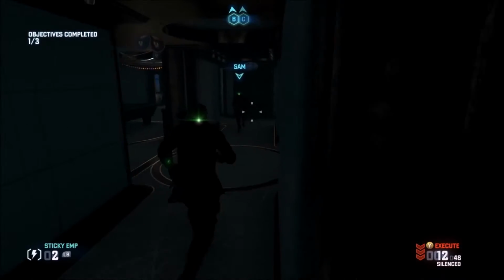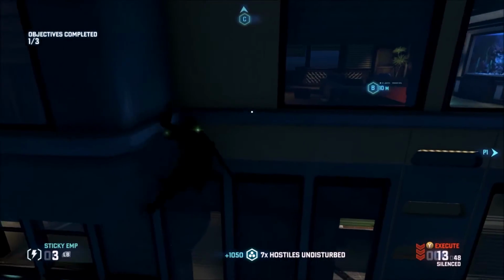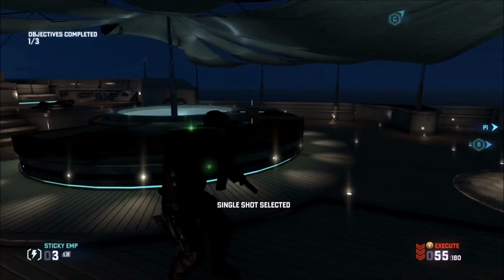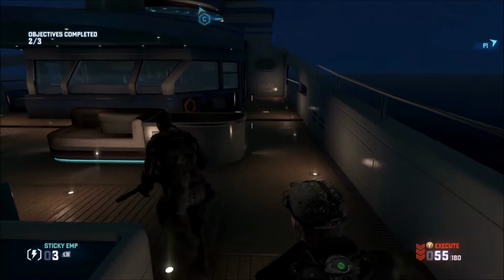Splinter Cell Blacklist CO-OP mission 2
Another Splinter Cell blacklist stealth mission for you guys. There is a couple of mistakes that we made in this video which we have kept in to give you a small taste of our blacklist blooper video which will be uploaded soon.